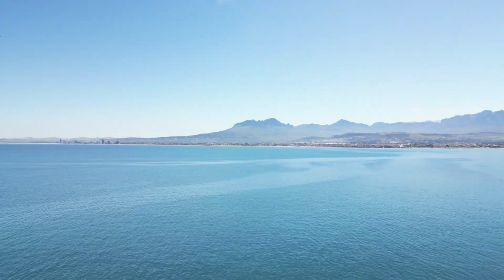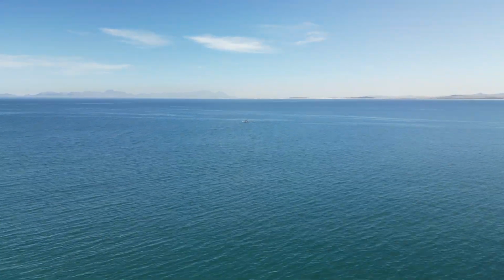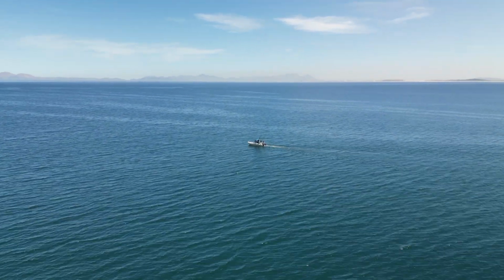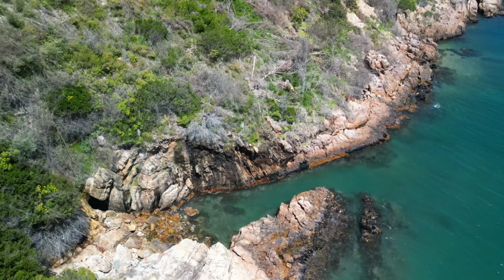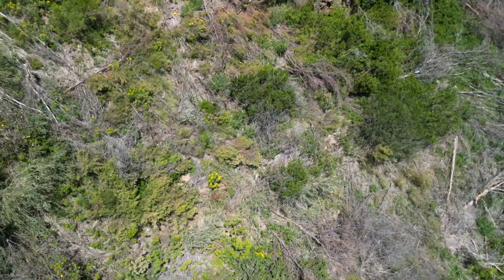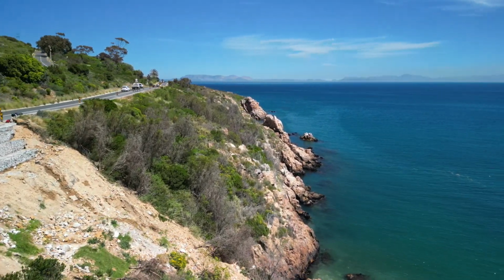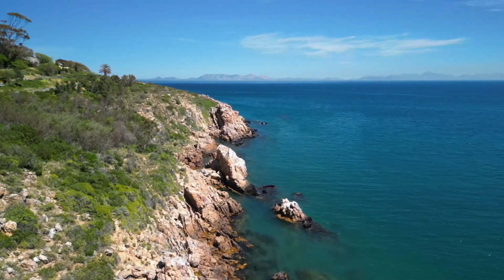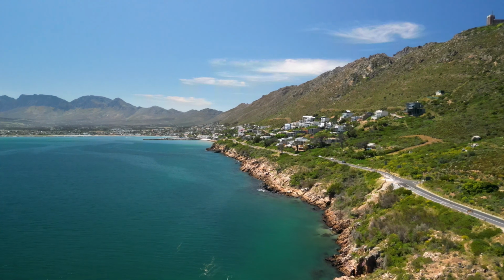Grin and bare it - It's Gordon's Bay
The envy of no one. No one knows about us so - if you're a nobody, you're jealous.
I try out a couple of filters to compare - the CPL and the ND16